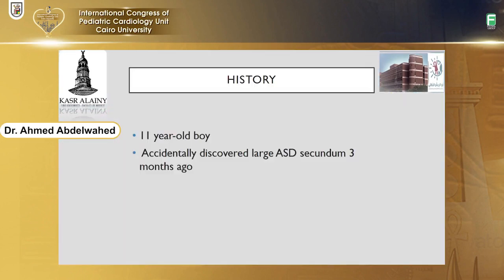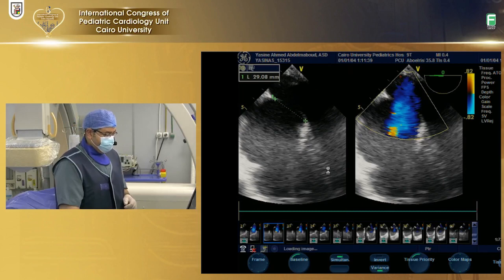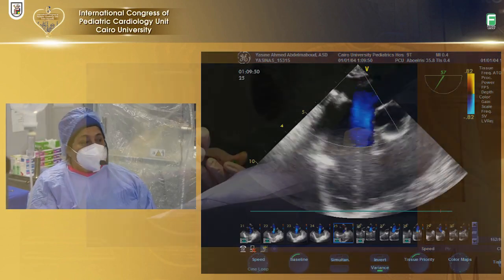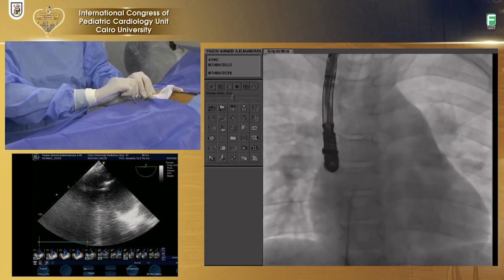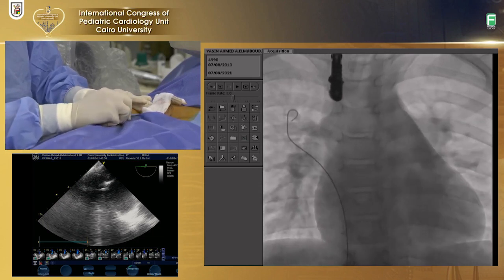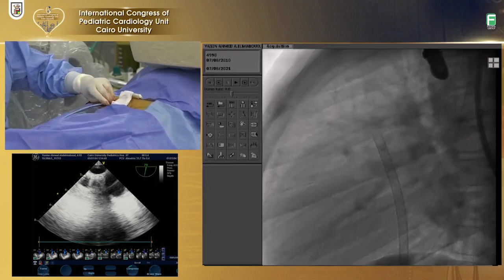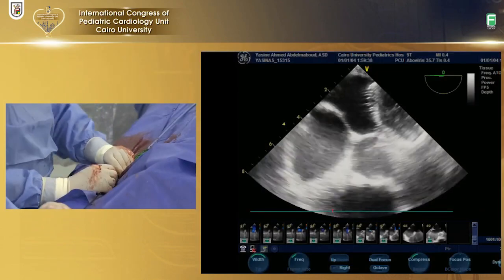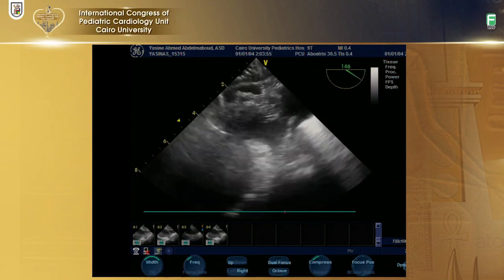Transcatheter closure of large ASD by Occlutec device